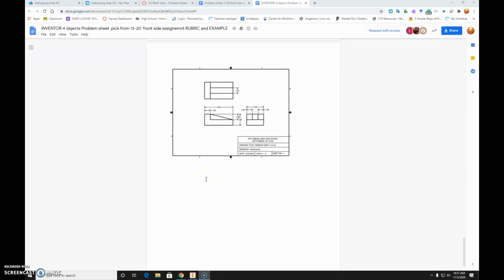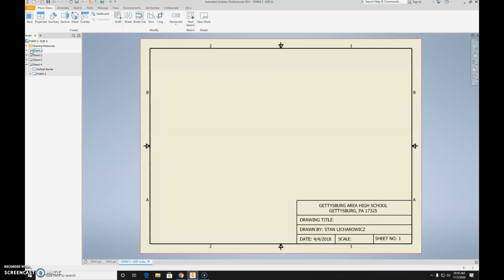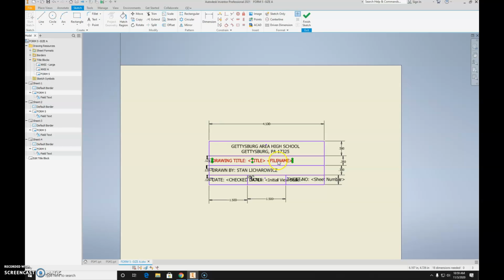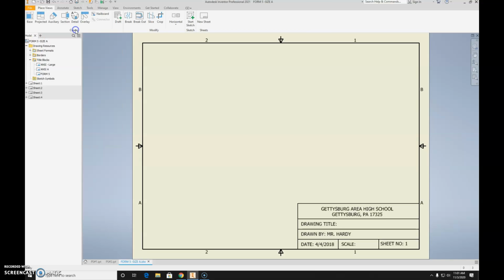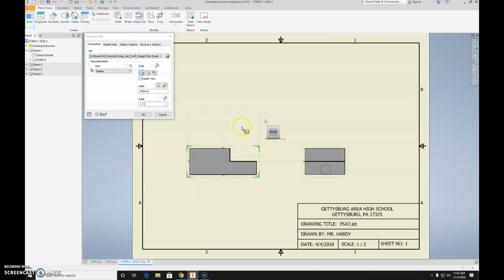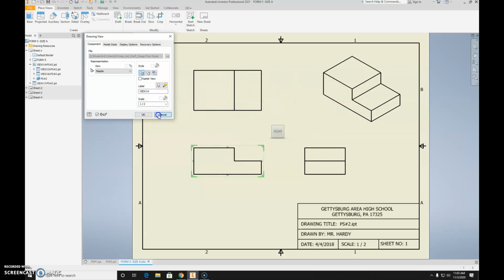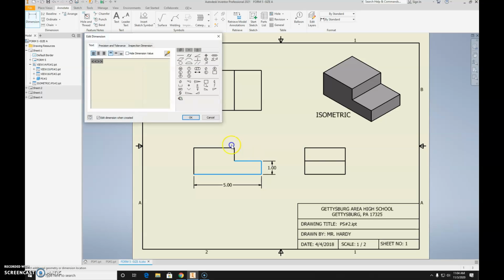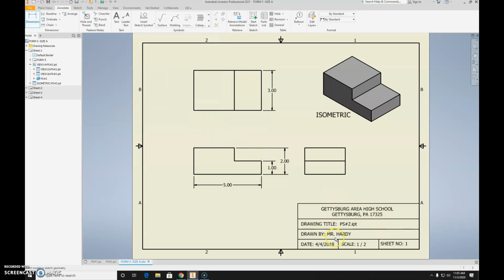INVENTOR LAYOUT BASIC